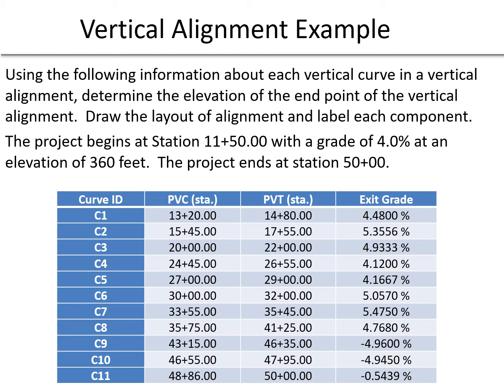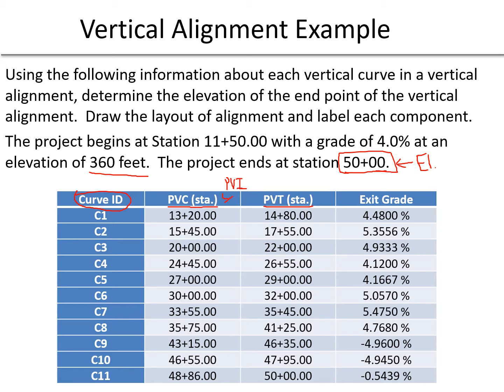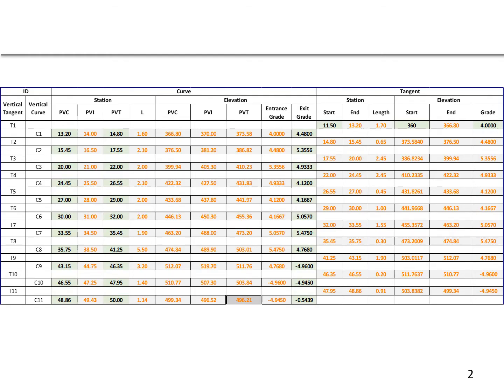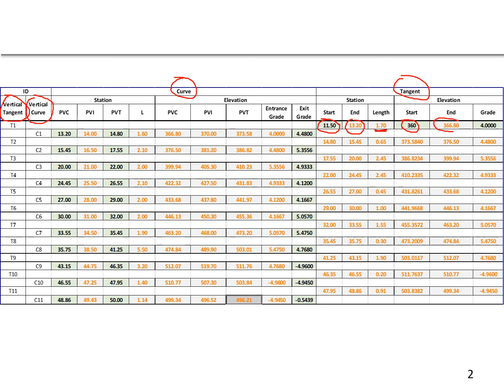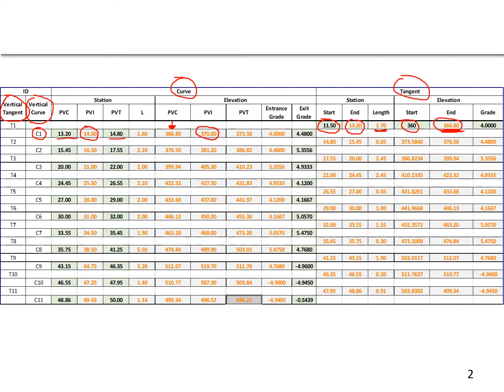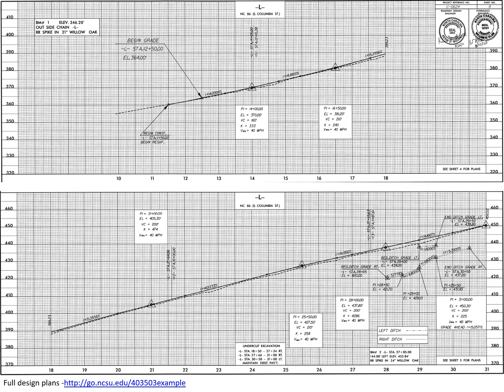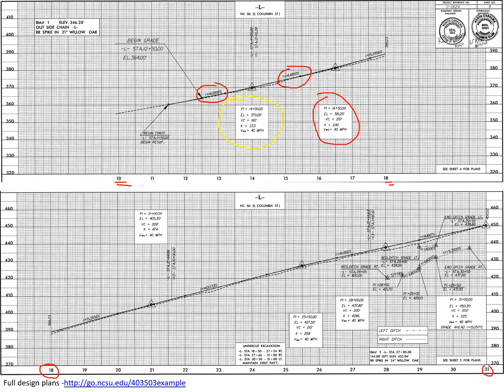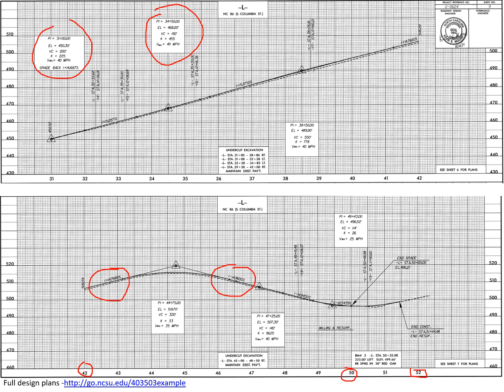Vertical Alignment Example Problem - Find the Elevation of the End of the Alignment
Vertical alignment question to determine the elevation of the endpoint and layout of the alignment with curves and tangents.